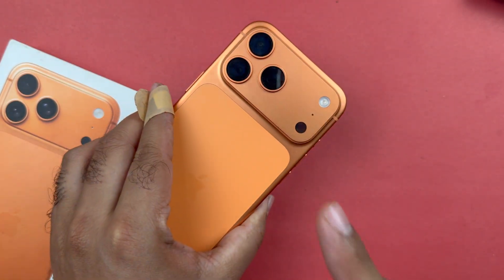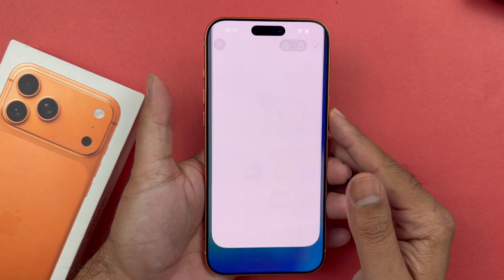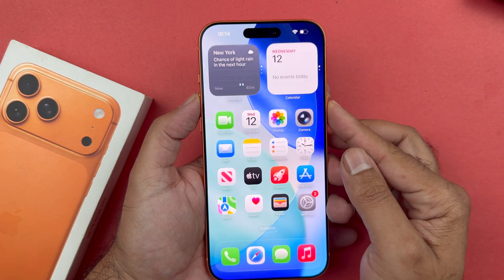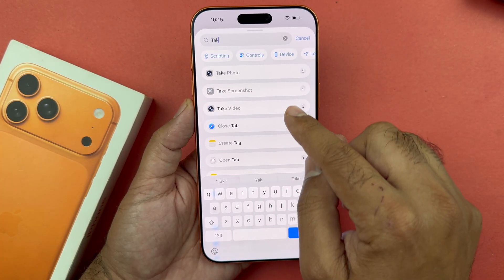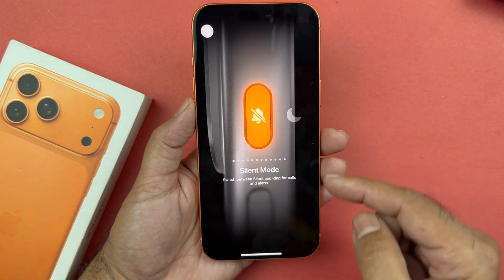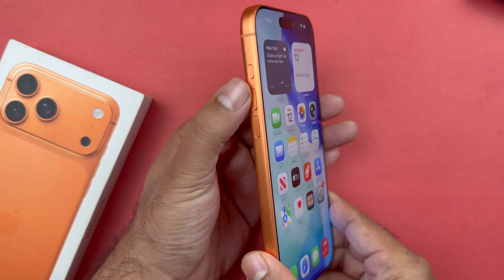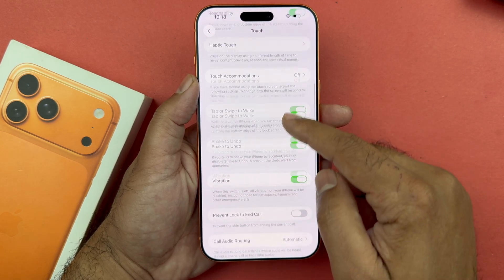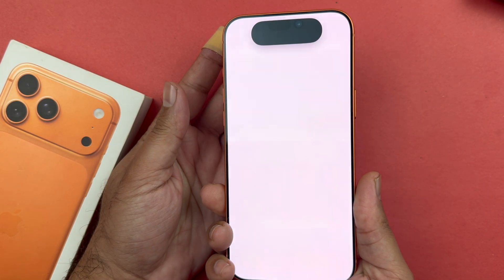iPhone 17/Pro/Max - How to take Screenshot ( 3 Super New Ways)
How to take a screenshot on iPhone 17, iPhone 17 Pro, iPhone 17 air & iPhone 17 Pro Max. Also how to mute the sound, view the screenshot in Photos, and double tap as a second method in iOS 26.

In this video you can find a simple way to take screenshot on iPhone 17 Pro Max. Let's find the easiest tricks to capture screen on iPhone 17 Pro Max. Use the combination of keys to save the desired screen on iOS device. Then find the screenshot folder in order to share / edit / delete captured screens.

How to capture screen on iPhone 17 Pro Max? How to take screenshot on iPhone 17 Pro Max? How to save screen on iPhone 17 Pro Max? How to locate screenshots on iPhone 17 Pro Max? How to find screenshot folder on iPhone 17 Pro Max?

Three Simple Method to take screenshot in your iPhone 17 Pro Max.
1. Take Screenshot using Action Button
2. Take Screenshot using Power Menu + Volume Up Button
3. Take Screenshot using Double Tap on Back

This is a tutorial video on how to take a screenshot on the Apple iPhone 17 Pro / iPhone 17 / iPhone 17 Plus / iPhone 17 Pro Max. After taking a screenshot, you can edit and modify the screenshot image and share with your contacts through AirDrop, email, message, etc.
how to take screenshot in iPhone,
how to take screenshot in iPhone 17,